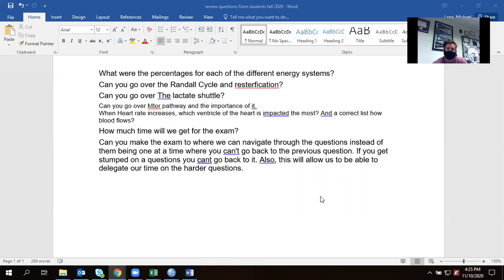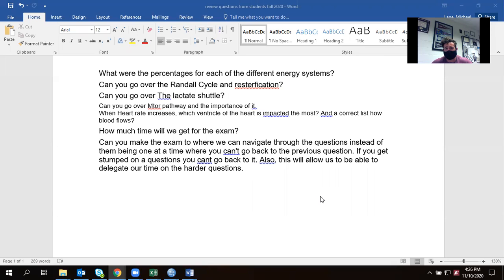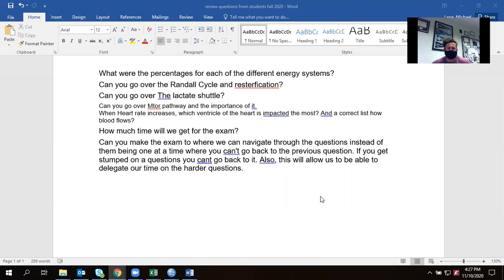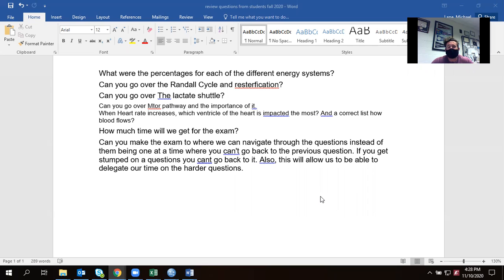adv ex phys fall 2020 student final exam questions 11.10.20